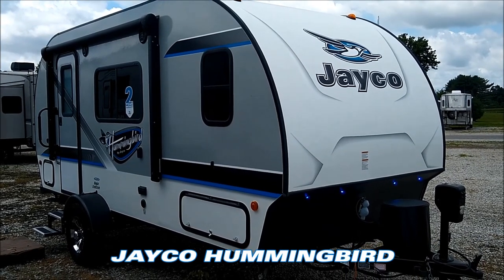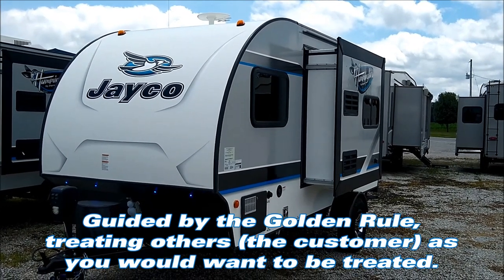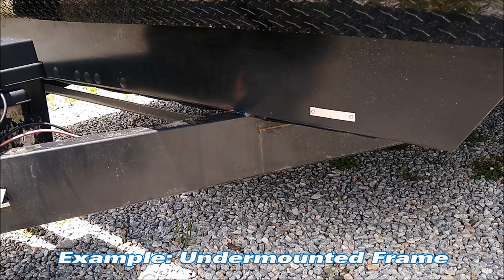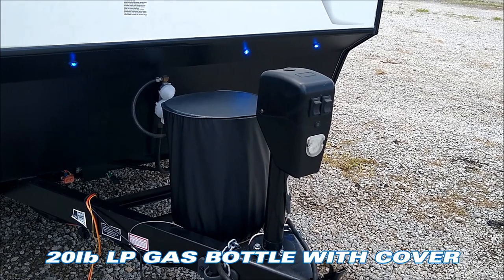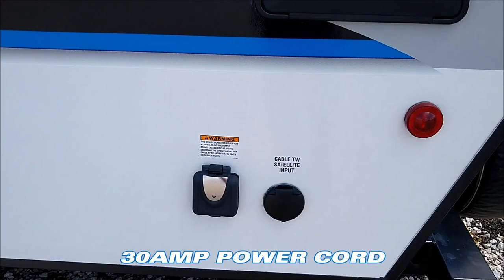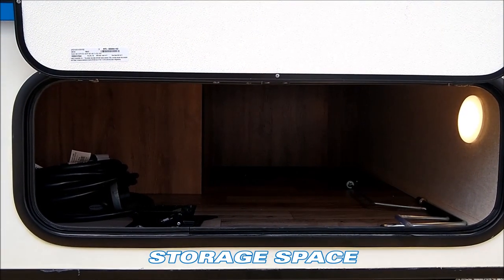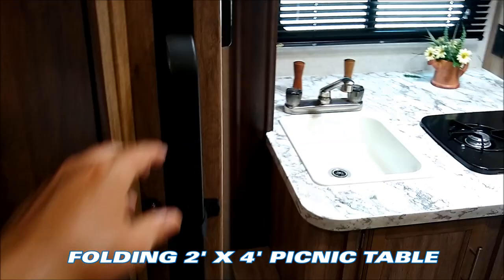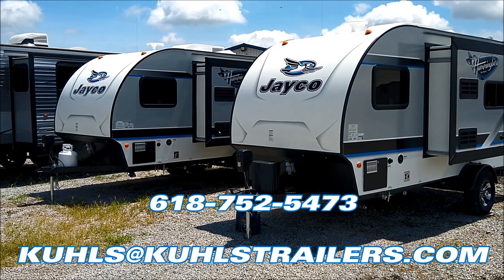SOLD 17RB JAYCO HUMMINGBIRD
SOLD 2018 17RB Jayco Hummingbird
2-Year Warranty

Weight,Length, Capacities:
3,103lbs unloaded weight
300lbs dry hitch weight
3,750lbs gross weight
19'9" Exterior Length
10' Exterior Height with Baja Package and AC
25.6 gallon Fresh Water
25.4 gallon Grey Water
25.4 gallon Black Water

Queen Bed 60x74
Dinette 34x71

Options:
Customer Value Package (Goodyear Tires, 18K BTU Furnace, 3 cub foot 2-way refrigerator, 6gallon Gas/Electric Water Heater, Aluminum Rims, AM/FM/CD/DVD/BLUETOOTH Stereo, Black Tank Flush, Convection Microwave, Folding Assist Handle, Outside Shower, Power Awning with LED Light, Self Adjusting Electric Brakes, Solar Prep, 4 Stabilizer Jacks)

13,5000 BTU Low Profile A/C
Baja Package
Enclosed Underbelly
Electric Tongue Jack
Spare Tire
Interstate Battery

Desert Interior Decor (24" LED TV) #1677
Saddle Interior Decor (No TV) #1689